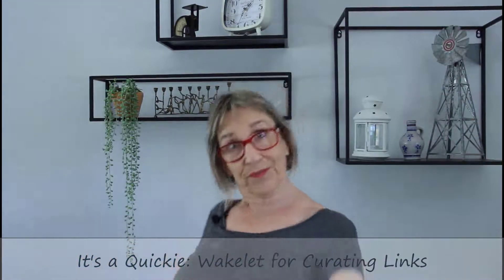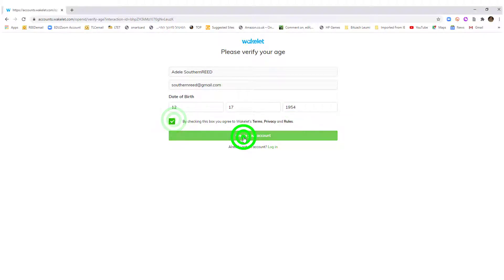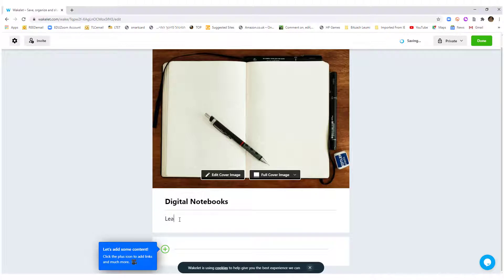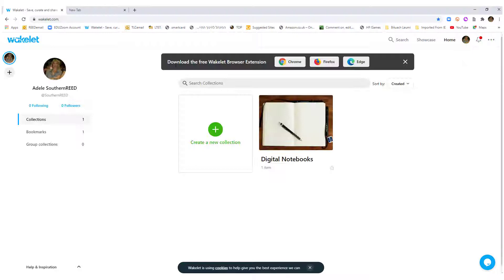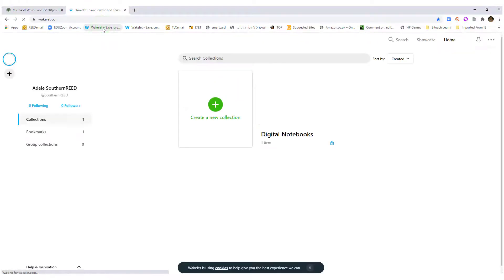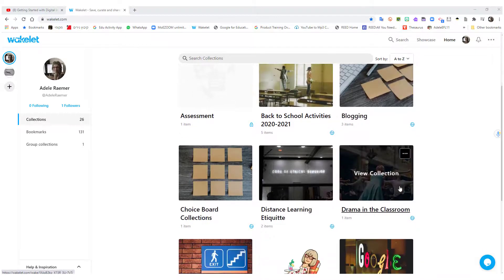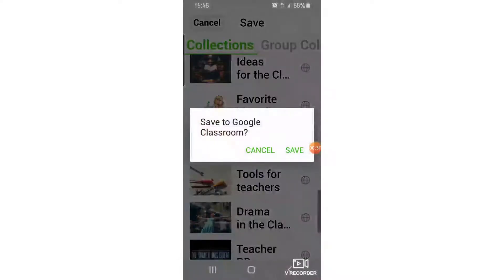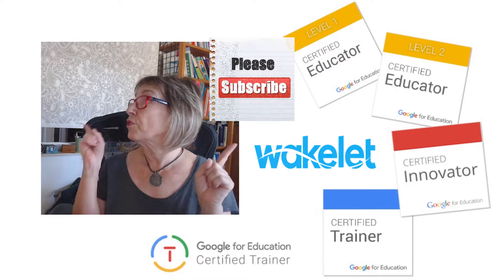It's a Quickie! Curating with Wakelet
Wakelet lets you curate and organize links, files, videos and more via your browser window or your phone so that you can find them easily when you need them.